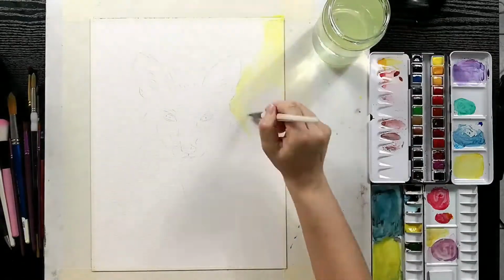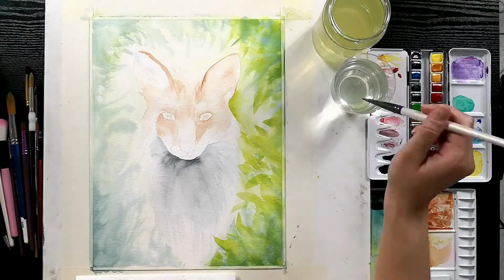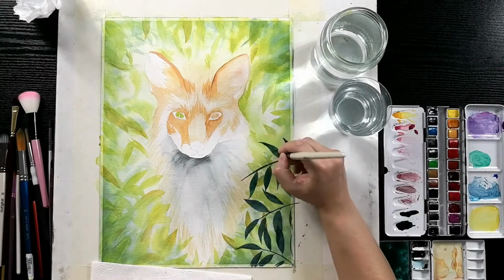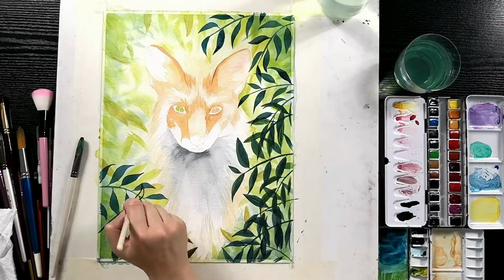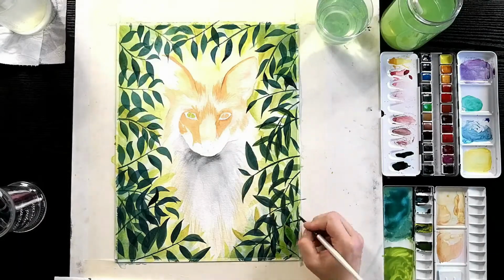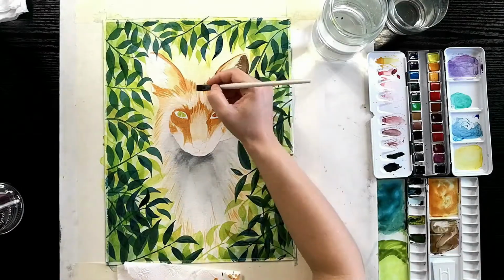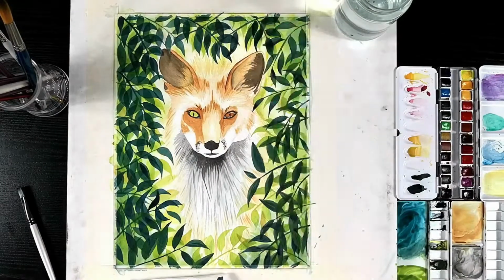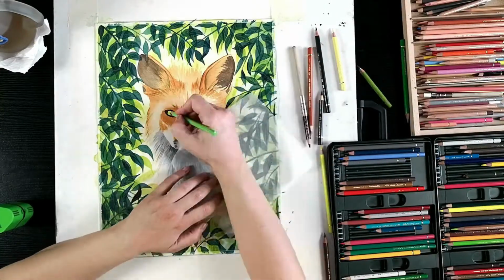Watercolors and Colored pencils Fox Painting! Painting Timelapse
Hello everyone! In this video I’m painting a fox in watercolors and colored pencils while I’m talking you through all the struggles I faced during this piece!

Materials used:
Sennelier watercolor pans and tubes
Faber-Castell Polychromos Colored Pencils
Caran D’Ache Luminance colored pencils
Arches cold press watercolor paper, 640gsm
Craftamo brushes